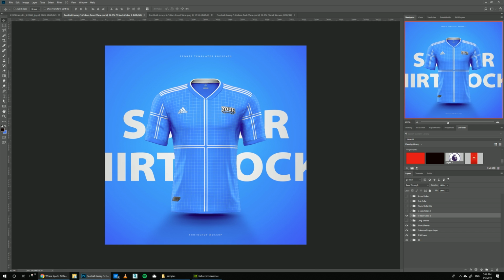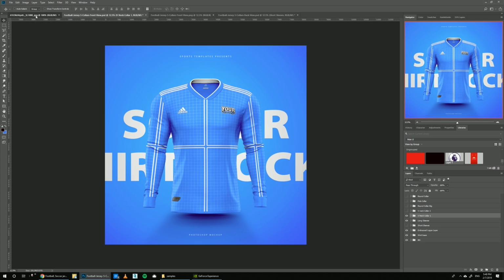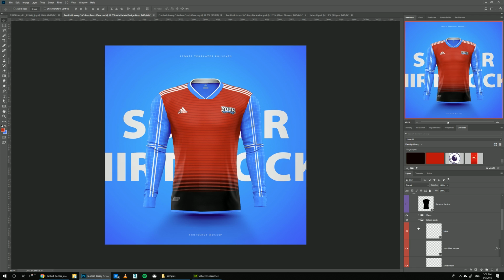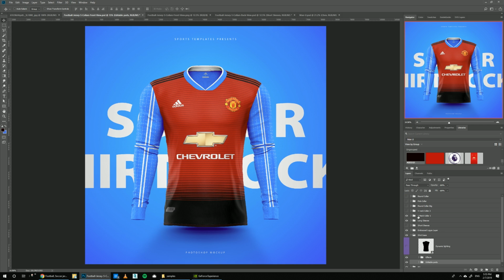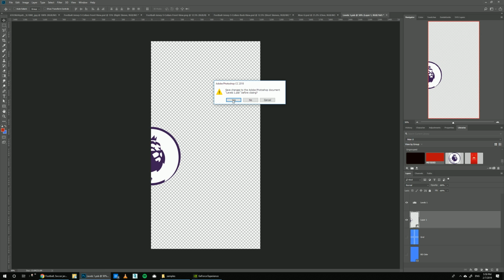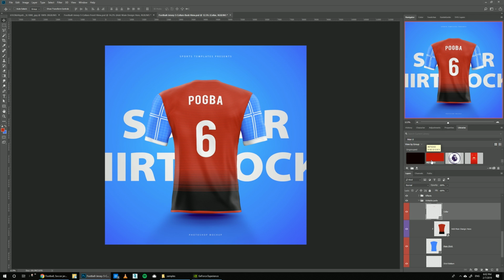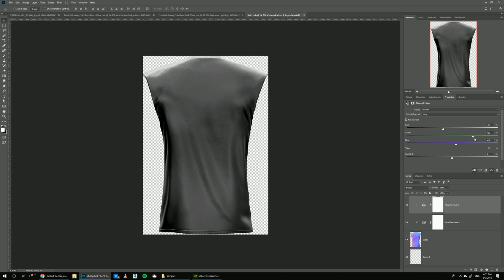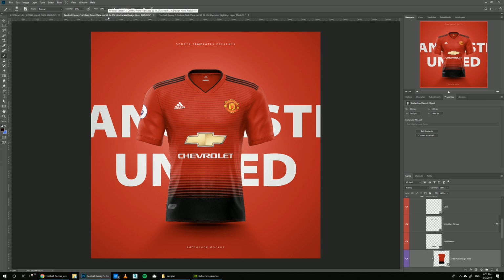How to design football /soccer kits and tshirts for ecommerce using Photoshop Templates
ADIDAS FOOTBALL / SOCCER SHIRT BUILDER MOCKUP

Show off your Football/Soccer shirt concepts and designs using this Realistic Football/Soccer shirt builder, based on the Nike Aeroswift shirt, Including 5 different collar options, Also featuring editable lighting, Reflections, & Shadows as well as One-Click-Logo integration.

Sports Templates is not affiliated, associated, authorized, endorsed by, or in any way officially connected to the CAPS members, including but not limited to the trademarks of the NBA, NFL, NHL, MLB, NCAA or any of its subsidiaries or its affiliates.

All references to other trademarks belonging to third parties or referring to team franchises that appear in this video shall be understood to refer to those registered trademarks owned by others, and not to any trademark belonging to or affiliated with Sports Templates.